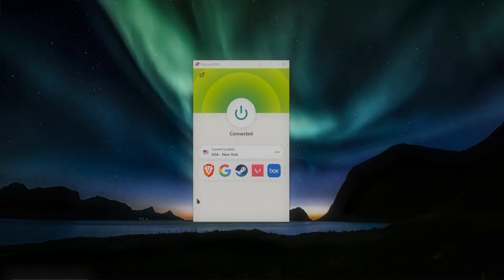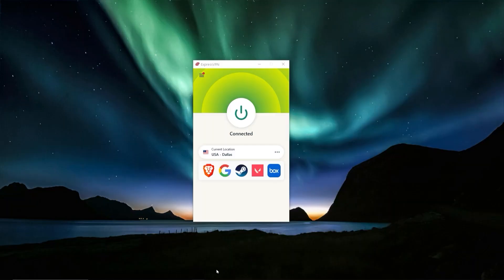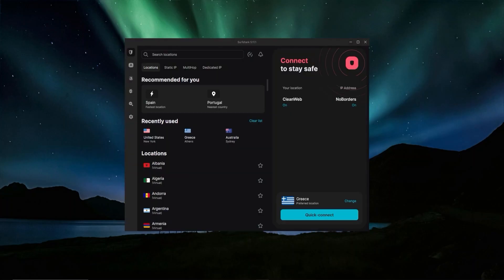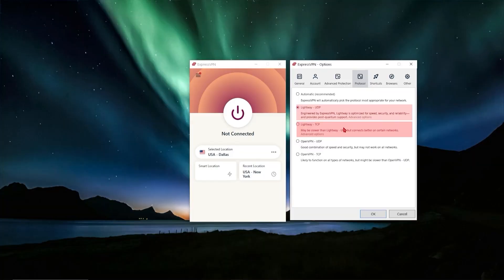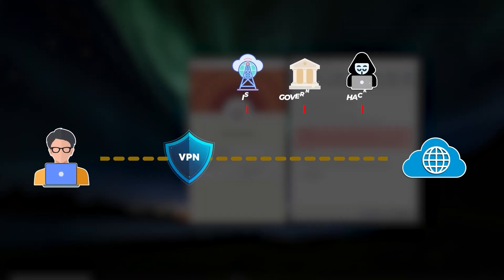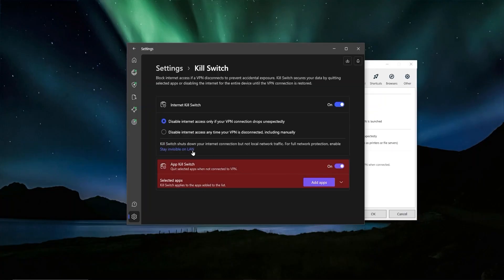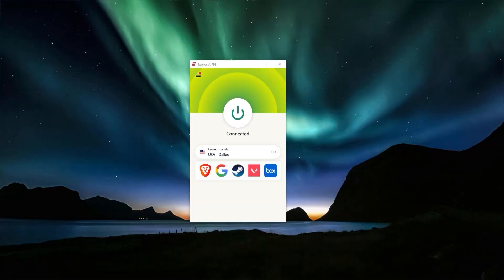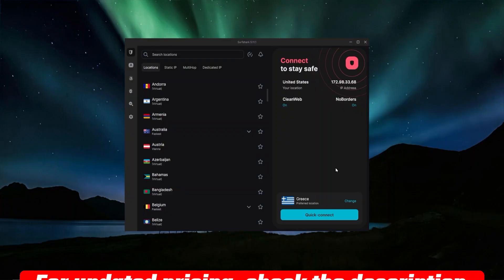How to Use VPN: Beginners Easy Guidance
🌐How to Use a VPN🌐

In today’s digital world, choosing the right VPN is crucial for both security and performance. A good VPN should offer essential features such as a kill switch, split tunneling, a large server network, and fast protocols. These features ensure that your connection is secure, your IP address stays hidden, and you can bypass restrictions.

Using VPNs for Streaming and Security

One of the most popular reasons for using a VPN is to access streaming services. However, many platforms now implement advanced firewalls to block encrypted VPN traffic. This is where obfuscated servers come in, helping VPNs mask encrypted traffic as regular traffic, allowing you to access Netflix and other streaming services without issues.

Top VPN Recommendations for Every Budget

When it comes to choosing a VPN, budget plays a significant role. ExpressVPN is the go-to for users looking for the fastest and most secure option. It’s user-friendly, connects instantly to over 3,000 servers, and is known for its transparency in its no-logs policy.

Hope you enjoyed my How to Use VPN: Beginners Easy Guidance Video.